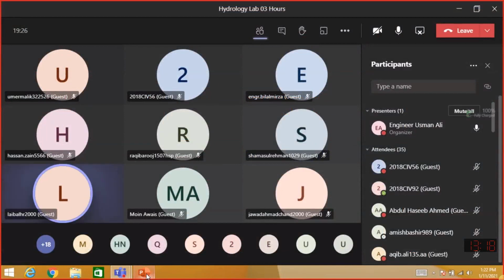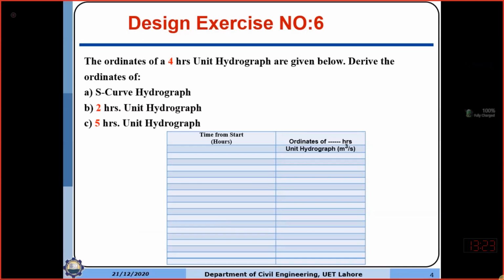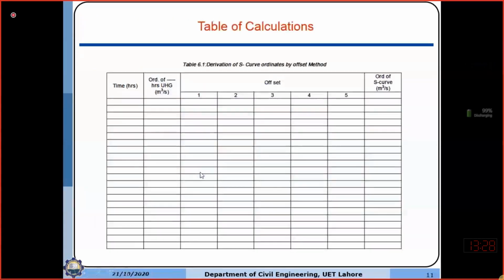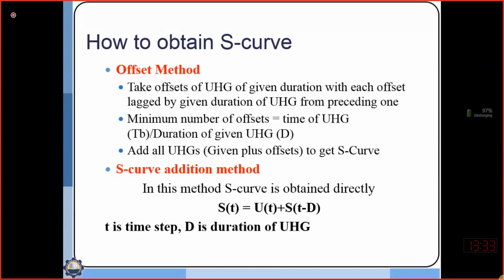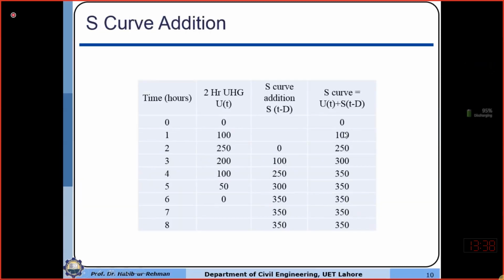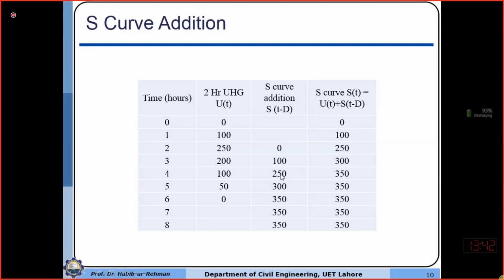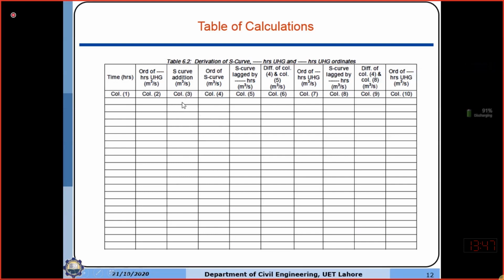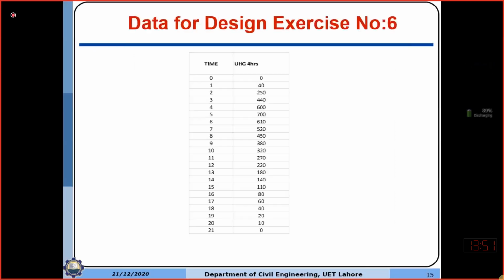10-DESIGN EXERCISE NO. 6 | Engineering Hydrology (Lab)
10-DESIGN EXERCISE NO. 6 | Engineering Hydrology (Lab)